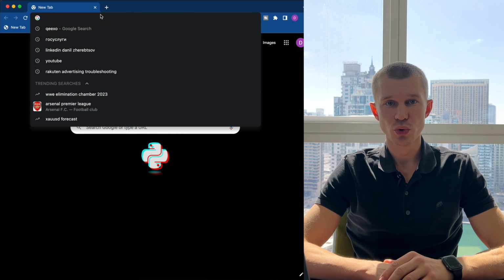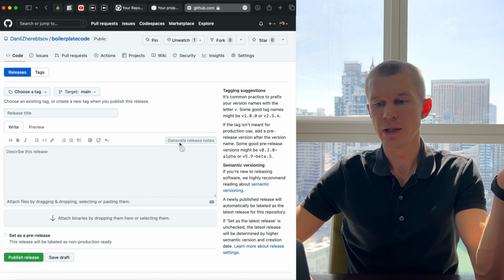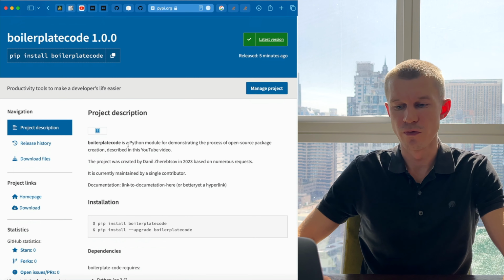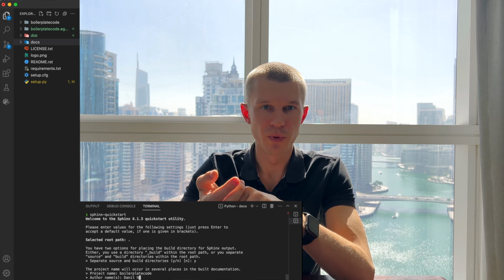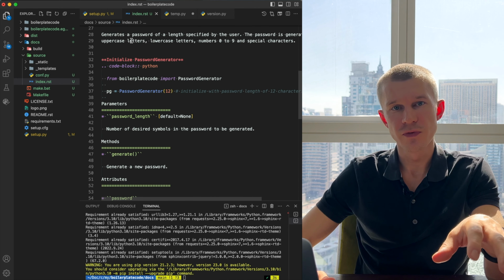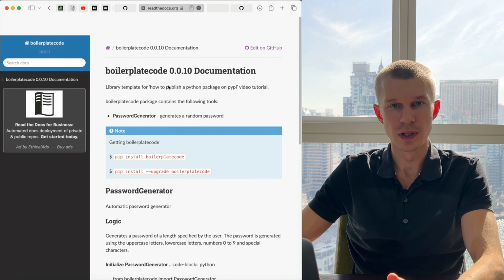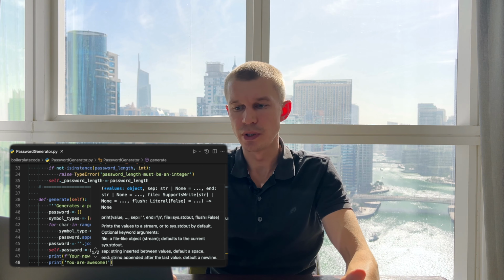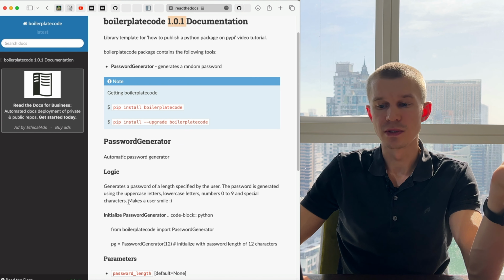Publish your own python package (part 2 of 2)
Connect your code repo to pypi (python package index), create and publish a documentation website and your very own python library is live!